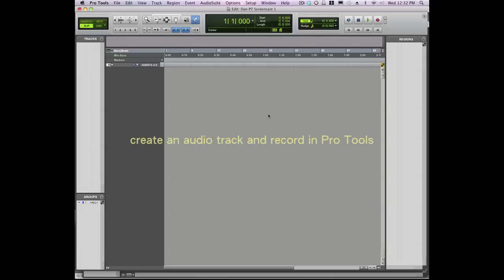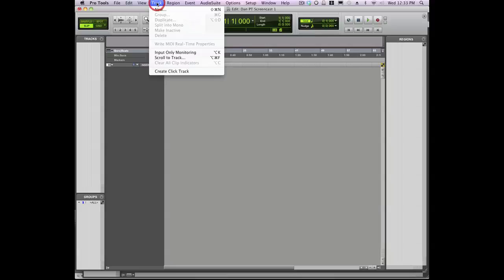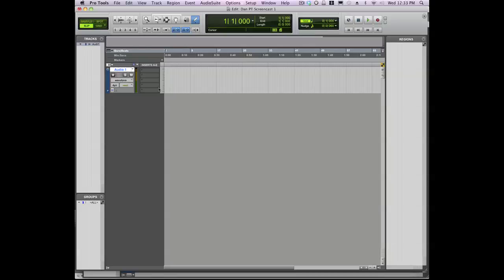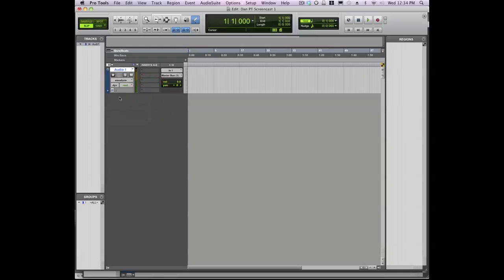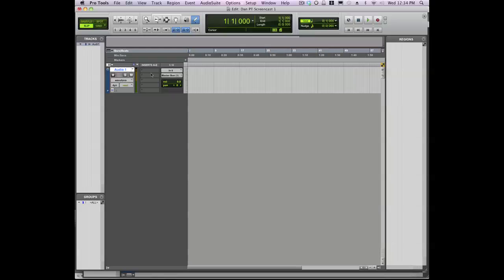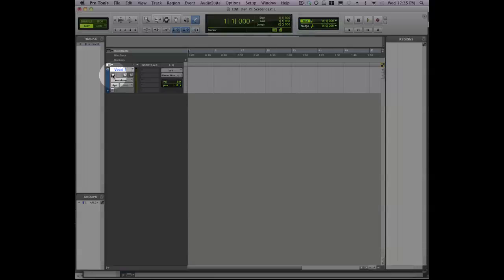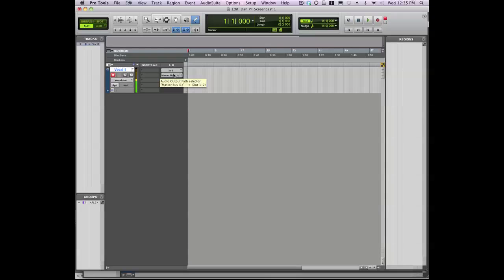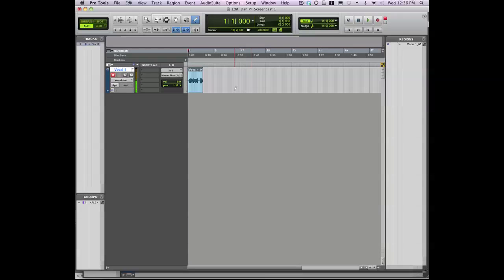Pro Tools Basics - create and record and audio track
Starting with a blank session in Pro Tools, I'll take you through the process of creating and recording an audio track. Also discuss the edit window view selector and naming tracks for the regions list.